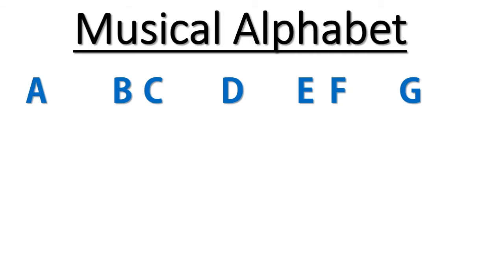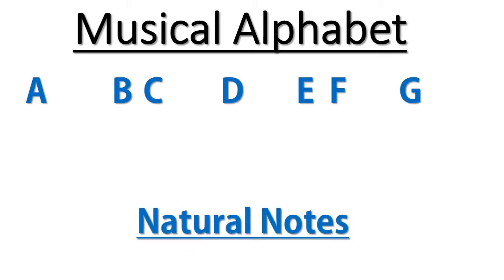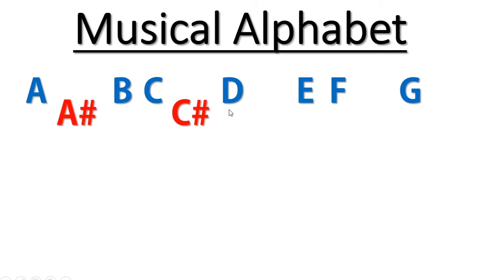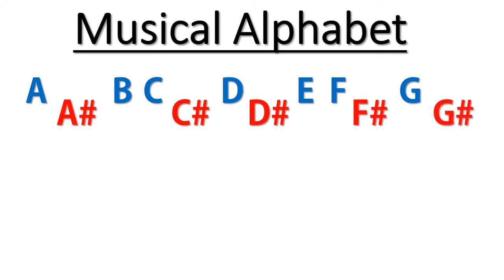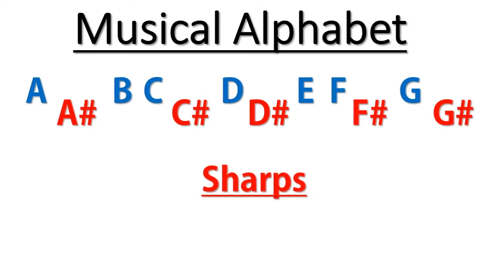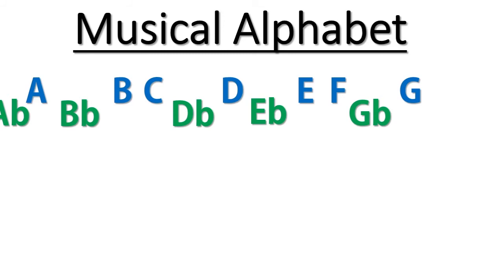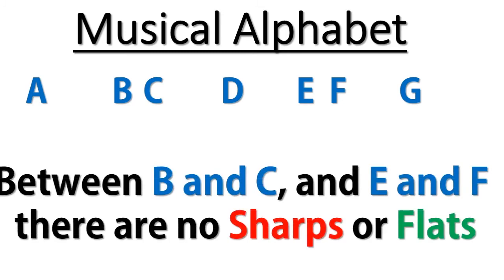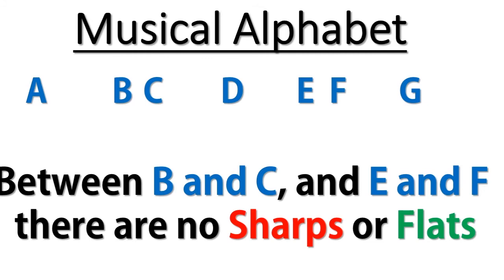The Musical Alphabet Part 1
Hey everybody! This primer deals with the musical alphabet. When I first started learning about music notes I was first taken to the alphabet of music. So I highly recommend going through this primer first. :)